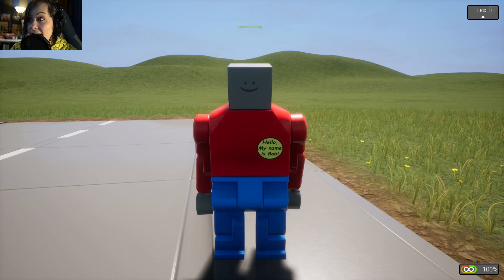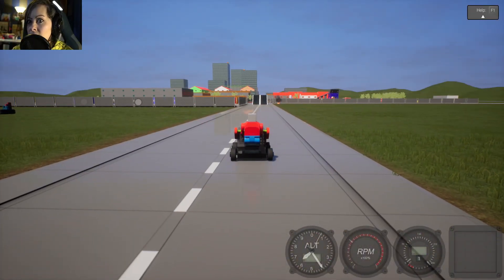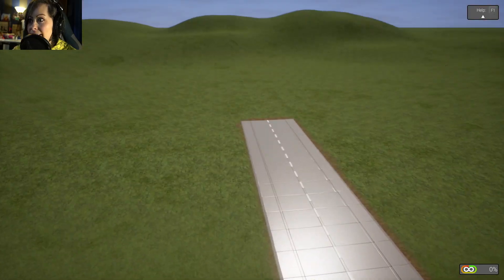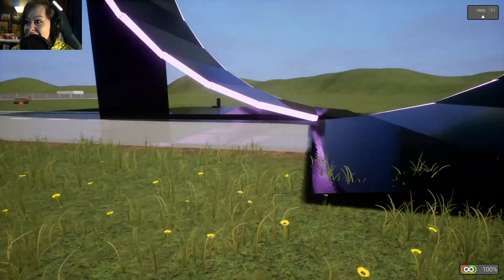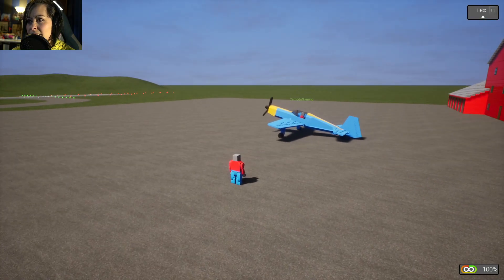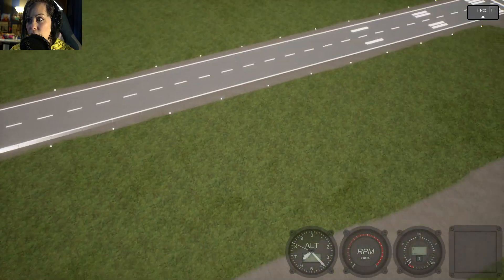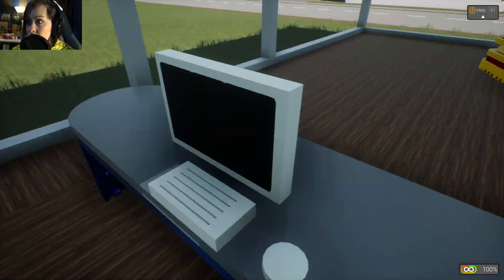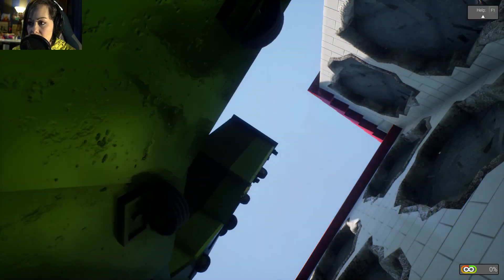Camodo says I get BRAND NEW JEEP if I make this in the AIRPLANE! | Brick Rigs Multiplayer Gameplay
Camodo says I get BRAND NEW JEEP if I make this in the AIRPLANE!